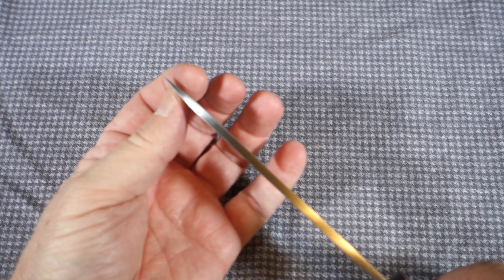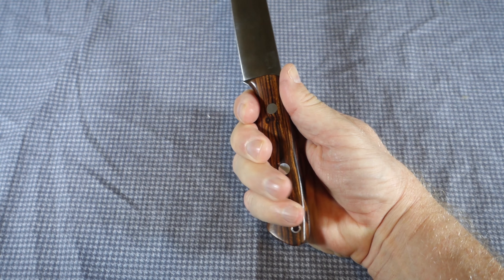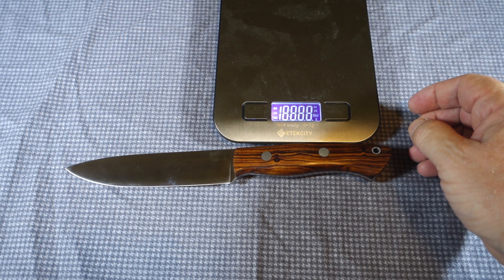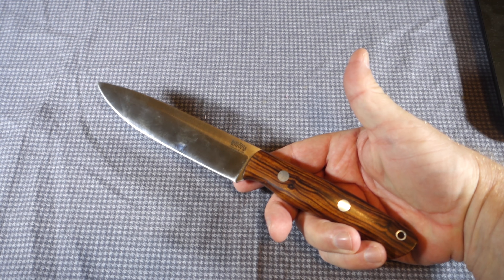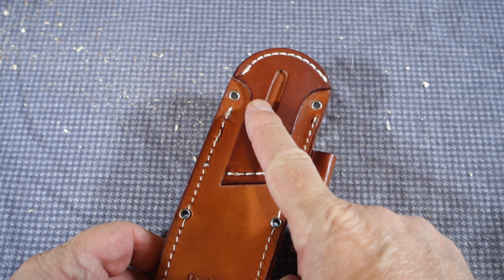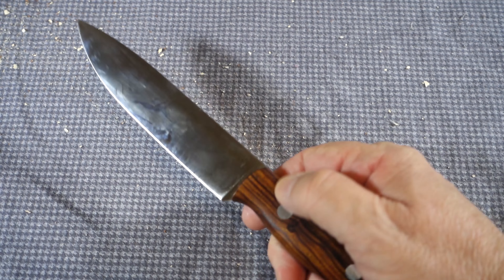The Bark River Aurora II, the latest addition to the Aurora lineup.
This is the Bark River Aurora II, the new addition to the Aurora line.  This knife it the largest of the family, a nice addition to the lineup.  This is my first impressions of this knife.

Aurora II